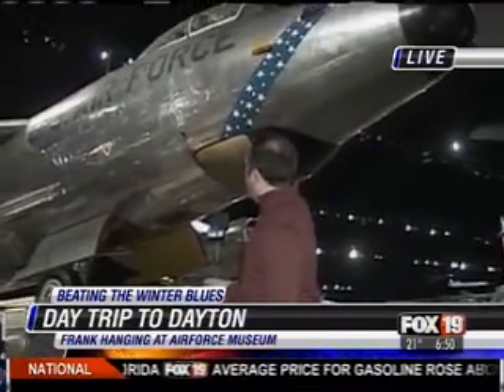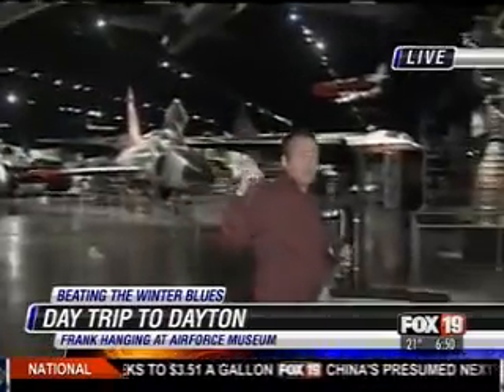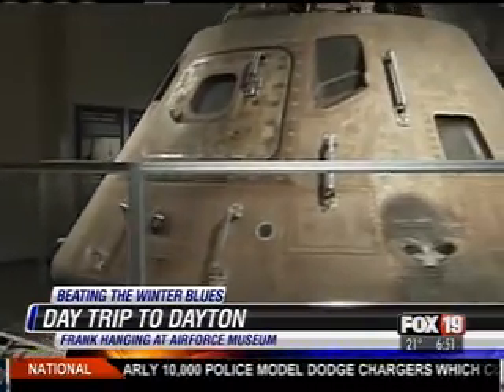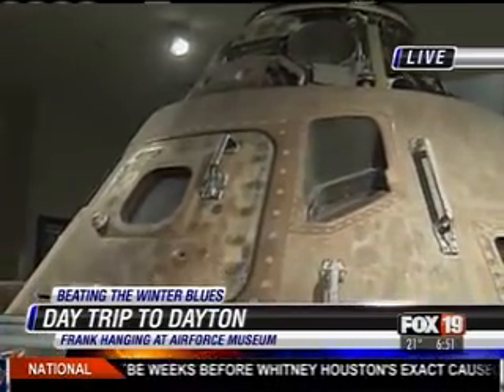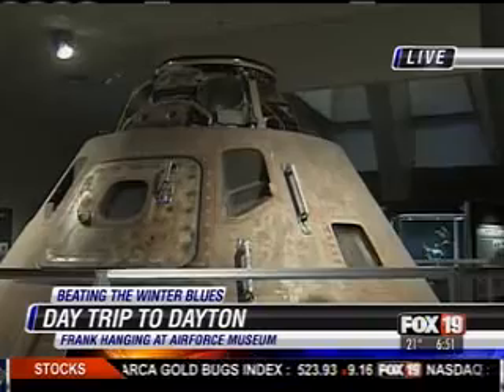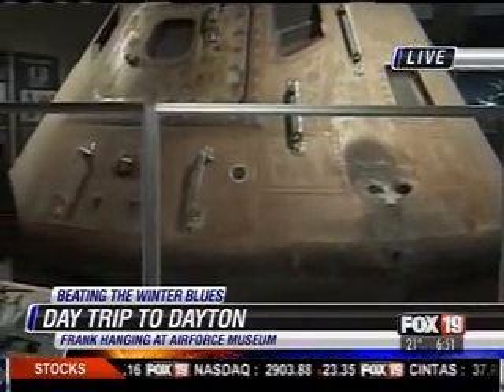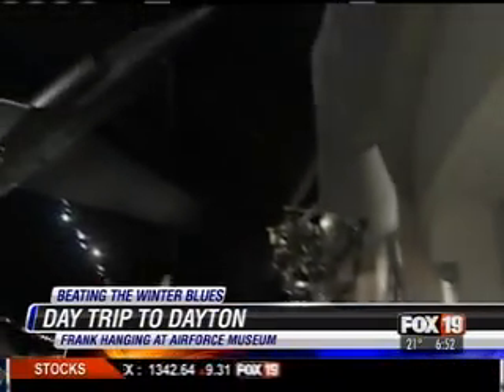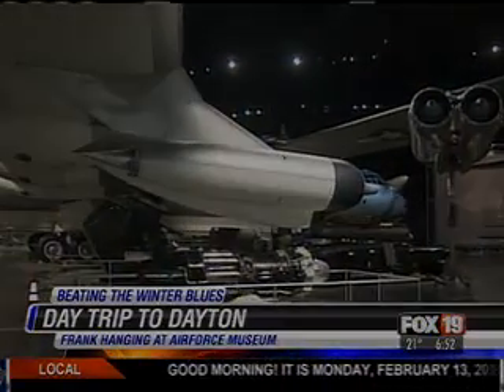FOX 19's Day Trip to Dayton (Apollo 15)